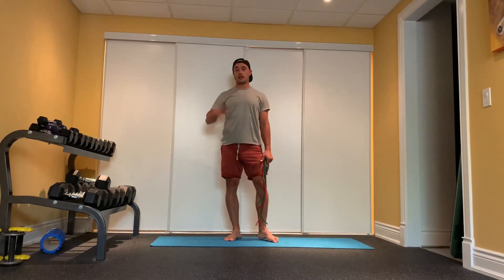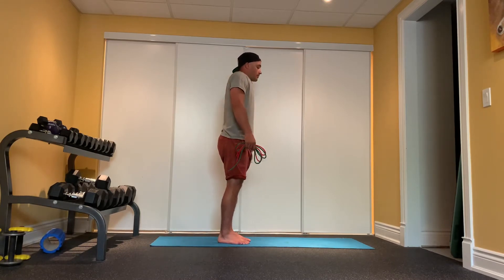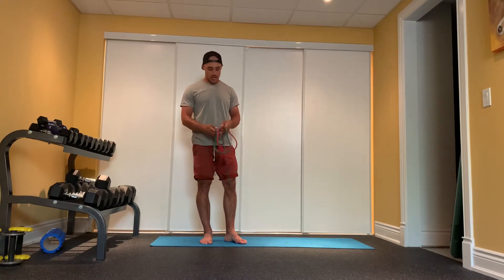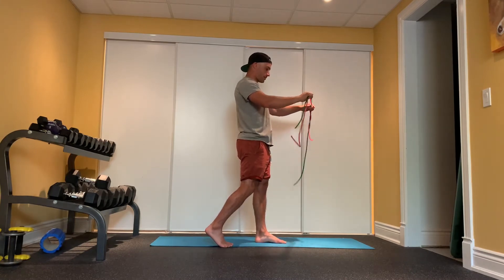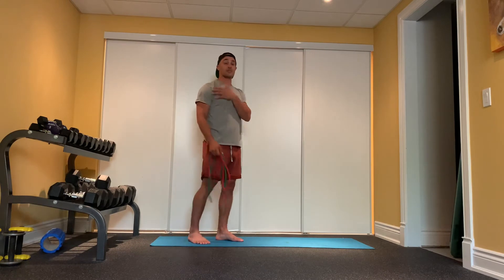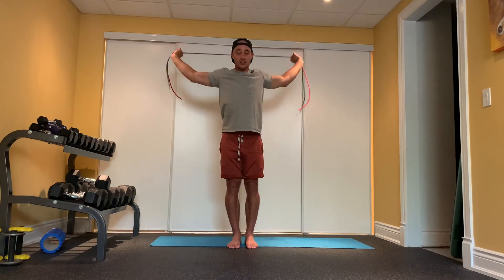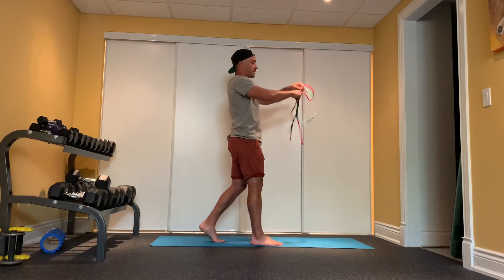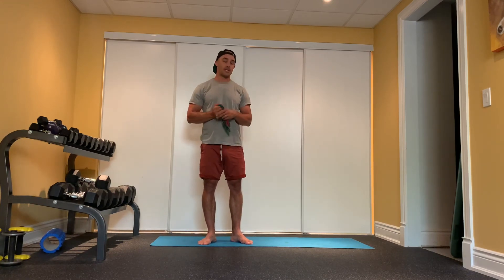Upper Body Mobility Sequence